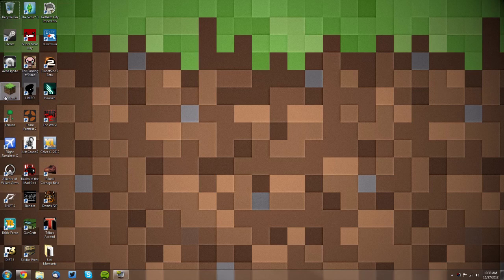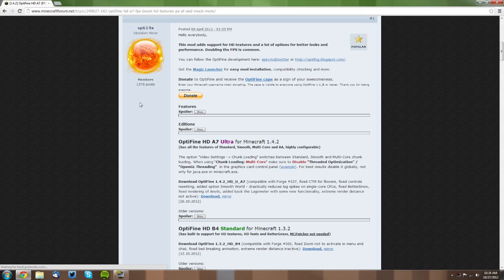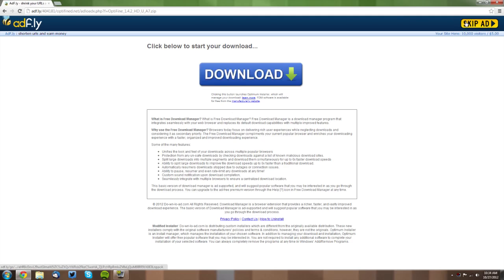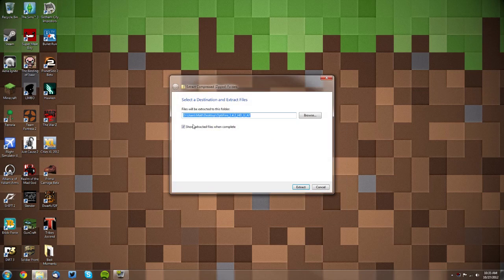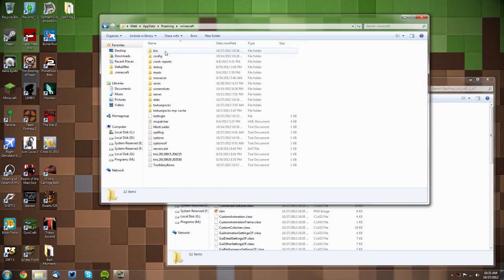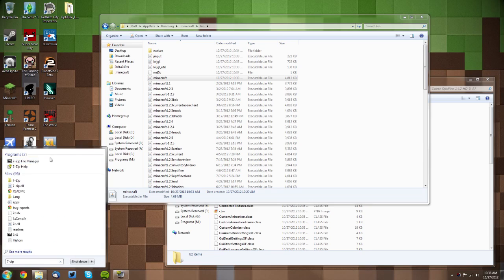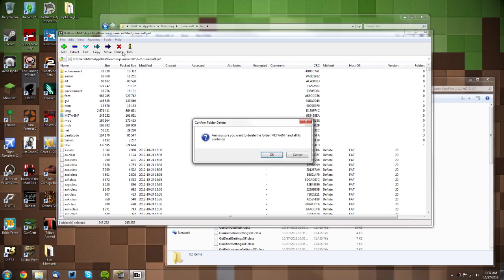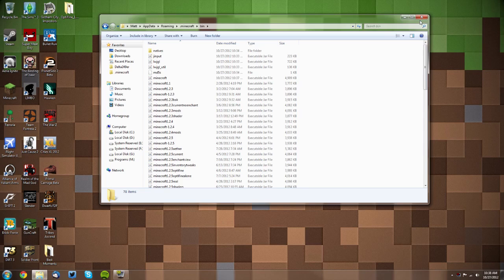How to Install Optifine for Minecraft 1.4.2 [Works for 1.4.4]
A tutorial on how to install the Optifine mod for Minecraft 1.4.2.